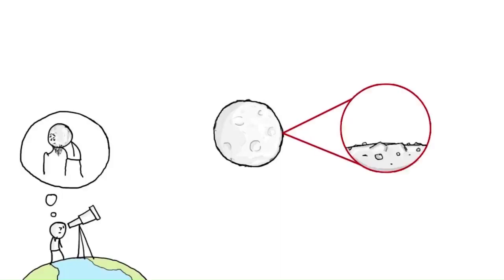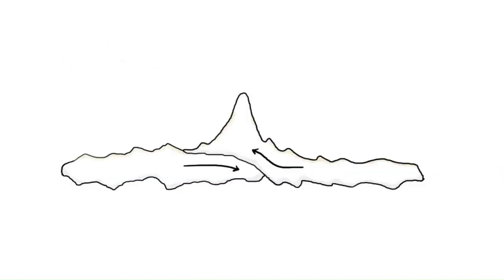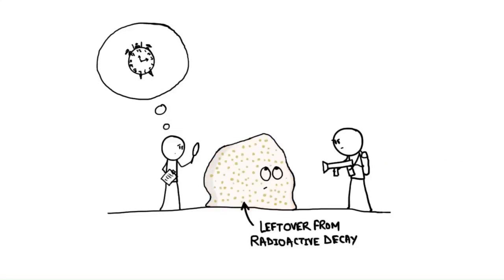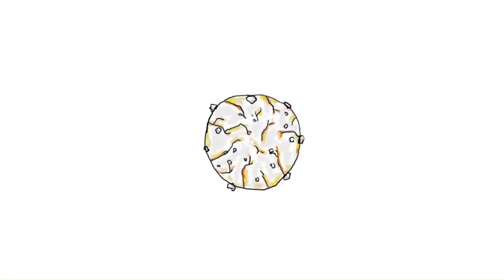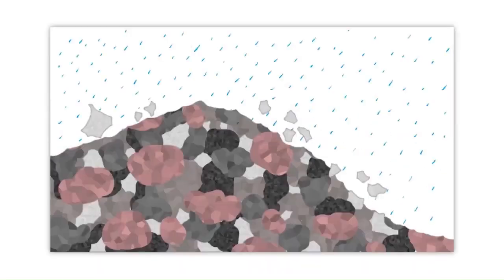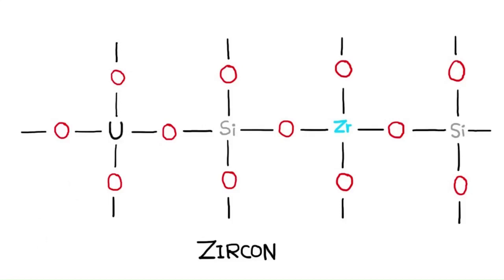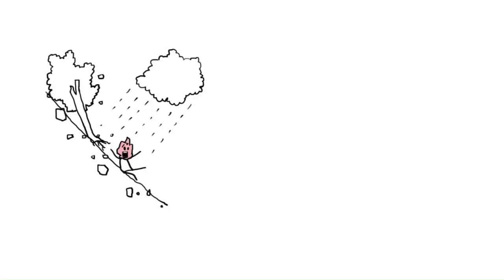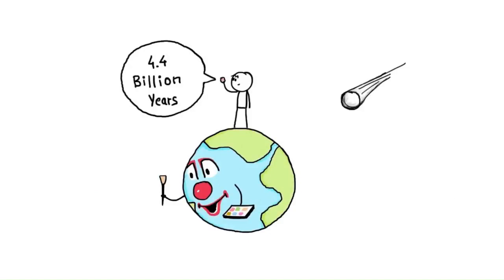How Do You Date A Planet?